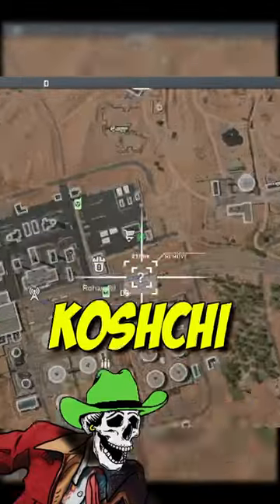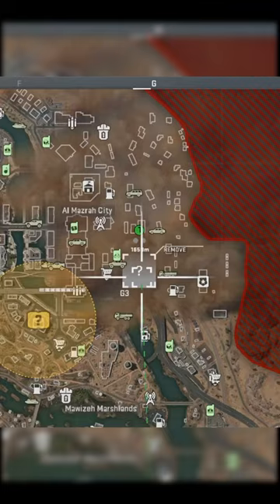New Koschei Complex Secret Bunker Entrance in DMZ!